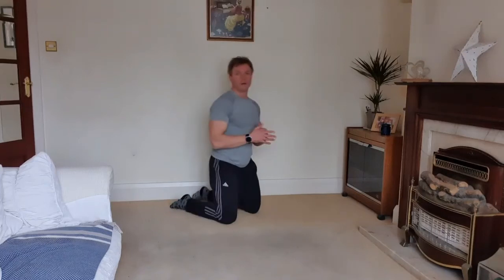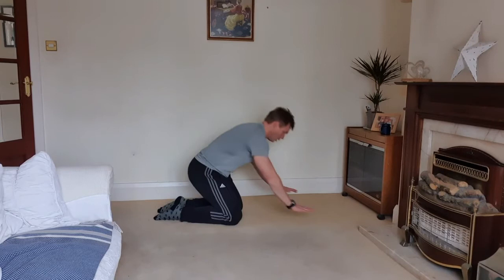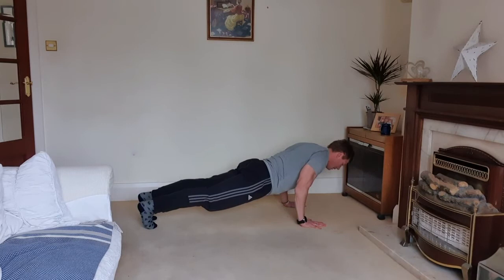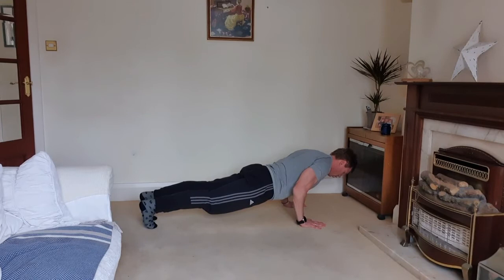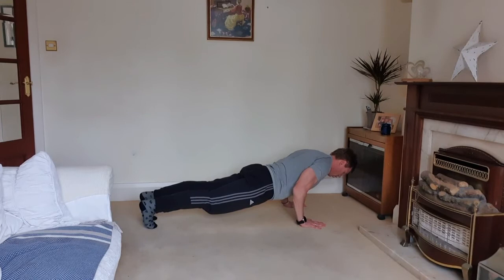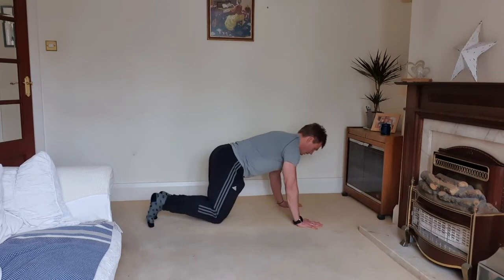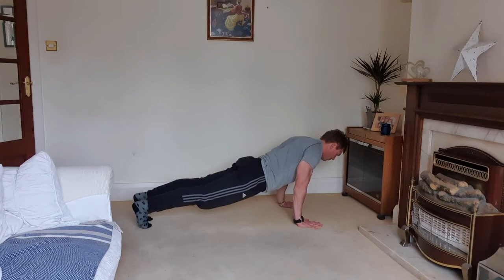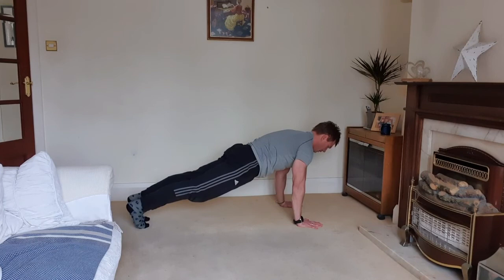Isometric Push Up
This is a tutorial video demonstrating the Isometric Push Up exercise. This is a great exercise for chest, front of shoulders, back of the arms and core area.